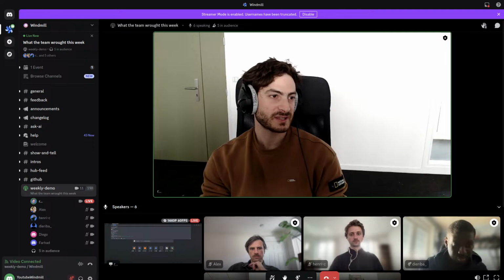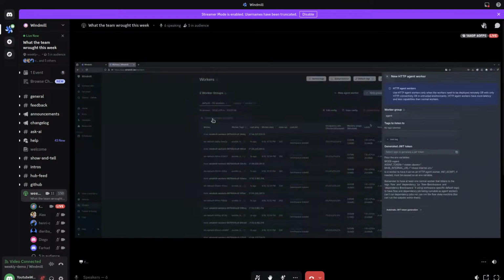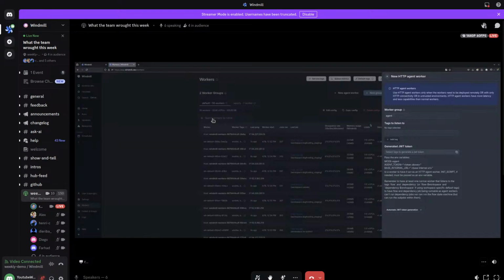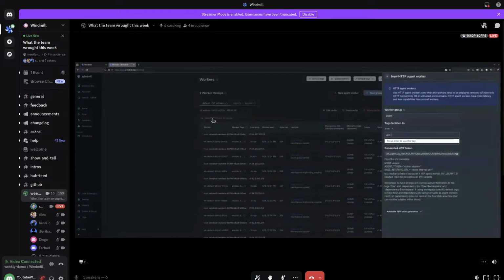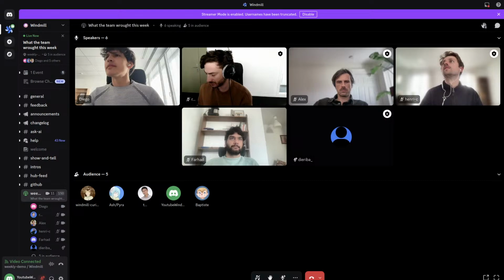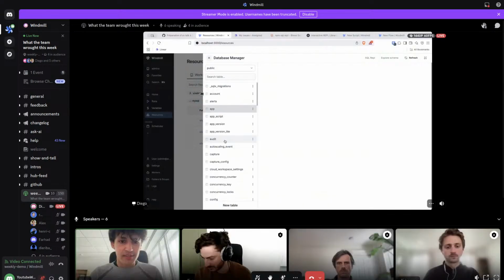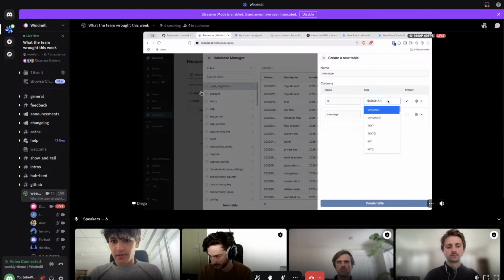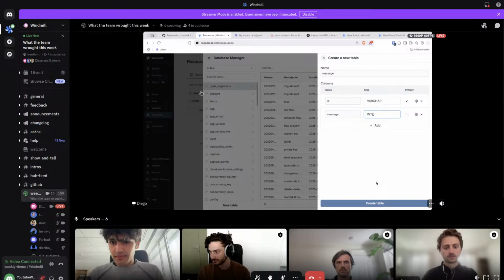Windmill Weekly #14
00:00 Intro
01:55 Ruben - UI builder copilot
08:10 Diego - Database manager
11:10 Farhad - MCP servers
Dieriba - SQS roles
Alex - Amazon CloudFormation